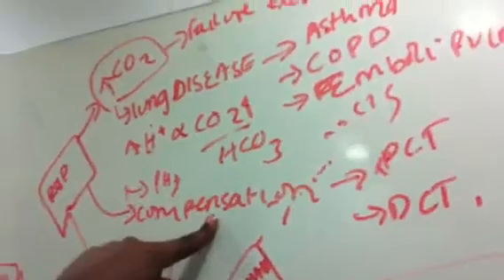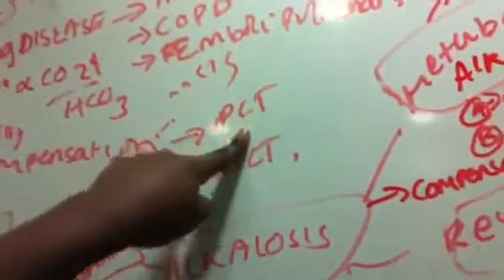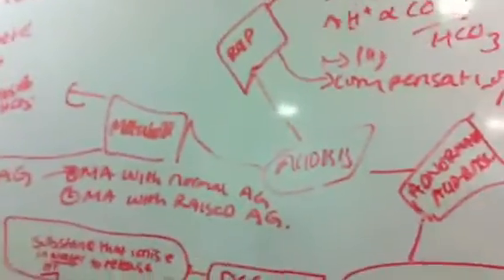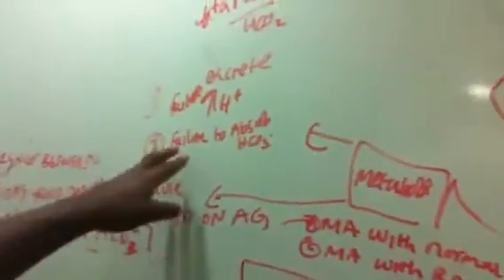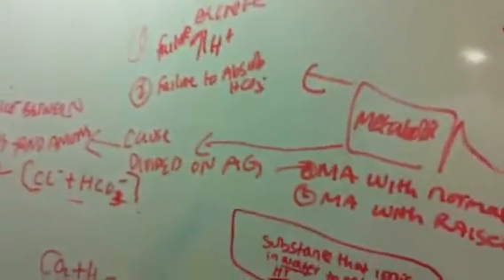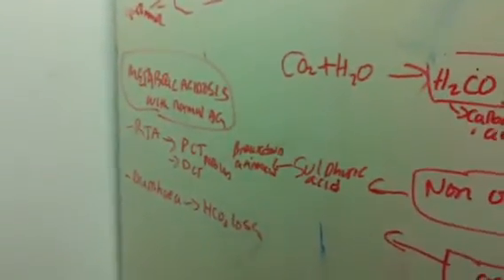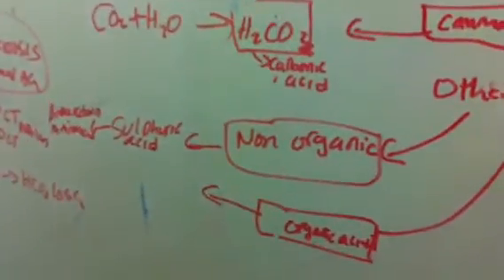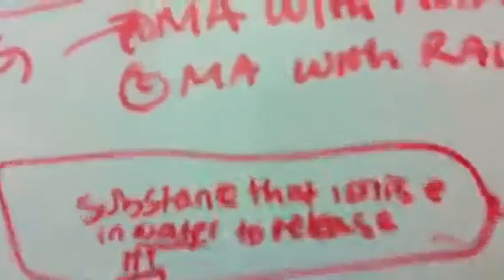Aziz acid base lecture 2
Acid base BSC